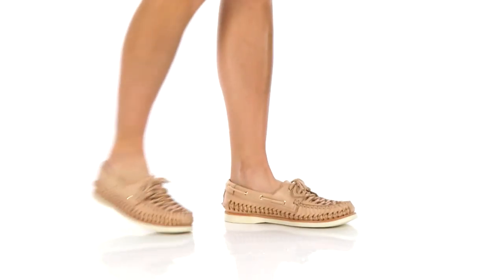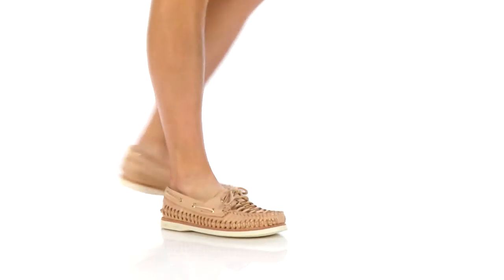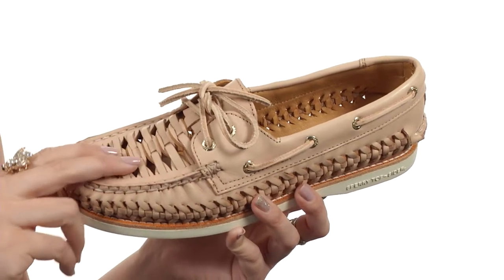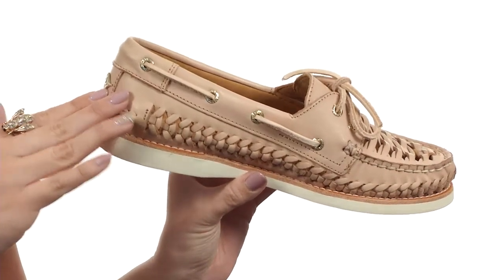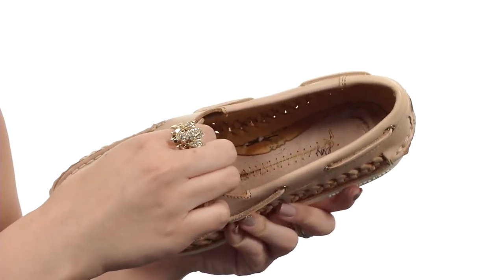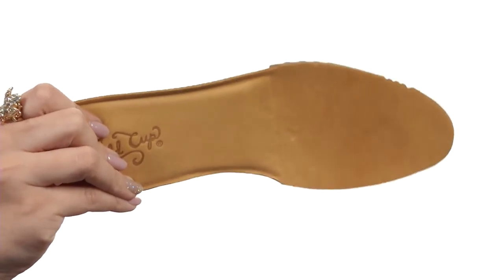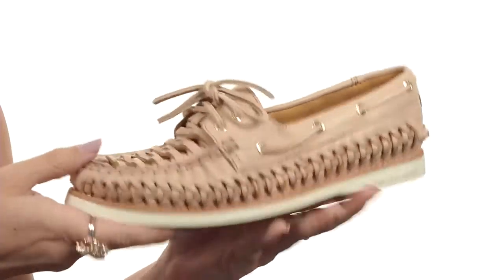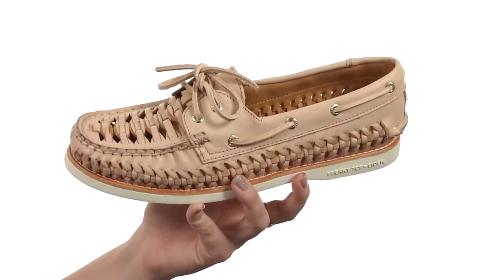Sperry Top-Sider Gold Cup A/O Huarache SKU:8790128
The Sperry® Gold Cup A/O Huarache is the ideal shoe to keep you cool and comfortable for the hot season.
Premium leather upper with huarache-weave detailing.
Luxury lambskin lining surround the foot in ultra-soft and enduring comfort.
Adjustable 360° lacing system with genuine rawhide laces ensures a secure fit.
Cushioned EVA footbed with memory foam conforms to the foot for superior comfort.
Full grain leather welt provides added durability.
Non-marking outsole with razor cut Wave-Siping™ technology delivers outstanding traction on both wet and dry surfaces.
Imported.